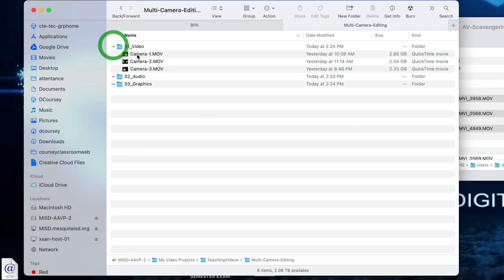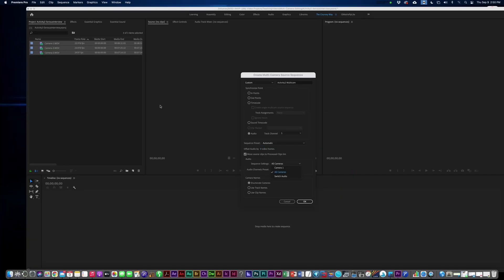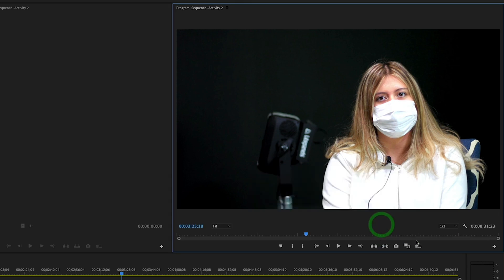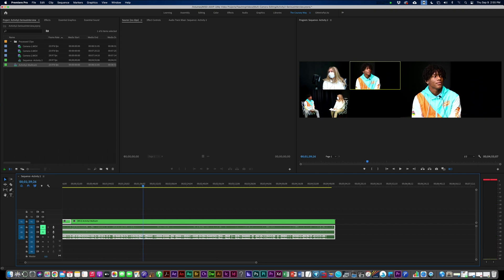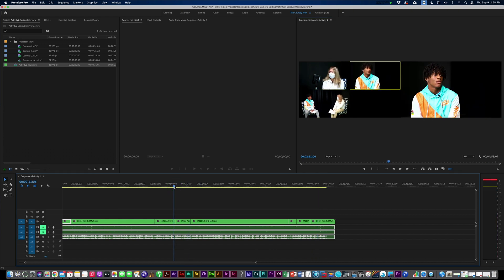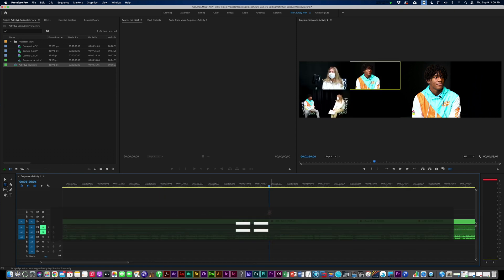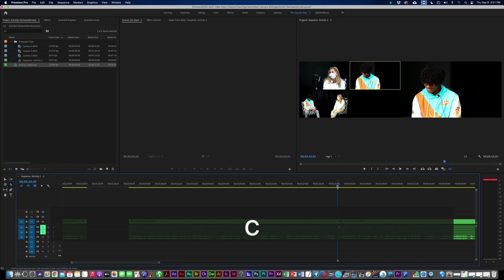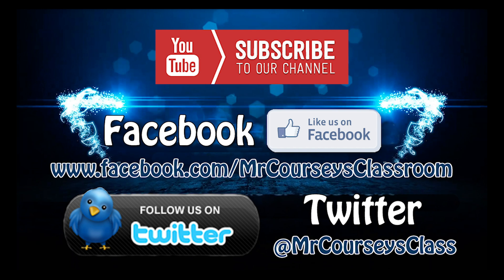Adobe Premiere Pro: Editing a 3 Camera Interview Using the MultiCam Feature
Learn how to use the MultiCam feature and some editing tips in Adobe Premiere Pro.